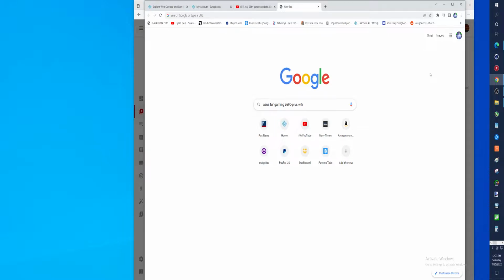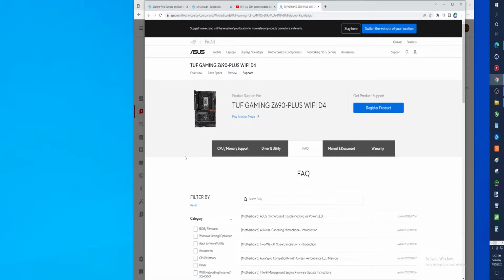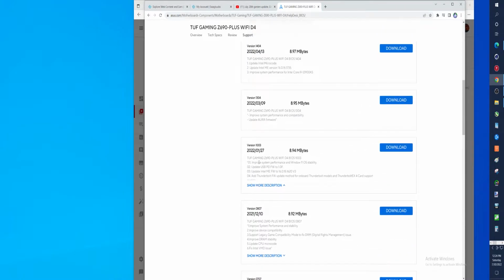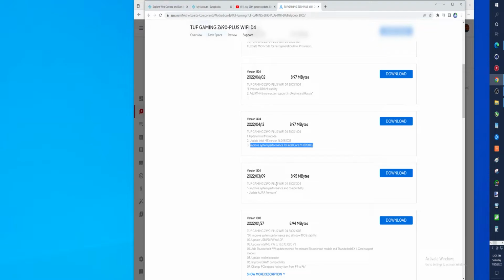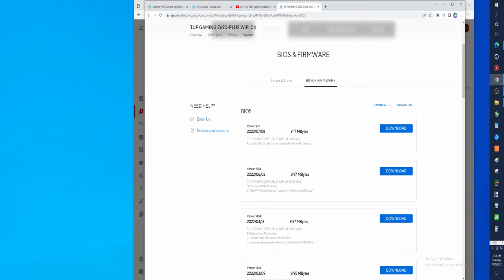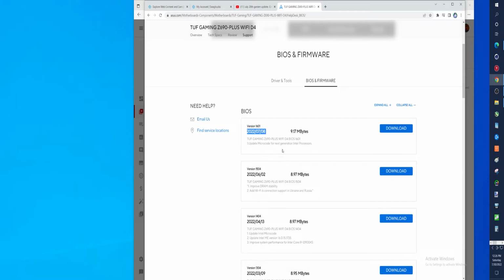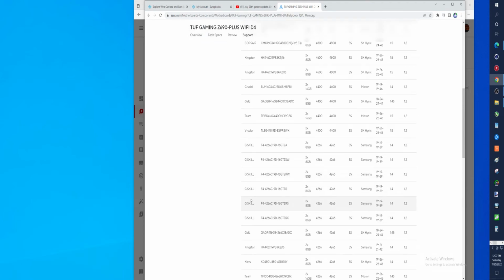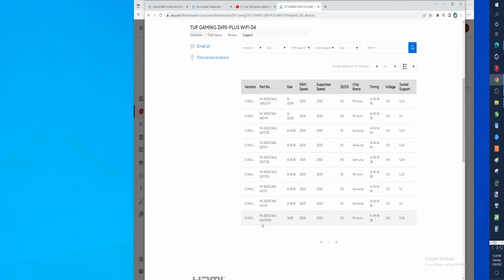TUF GAMING Z690 PLUS WIFI D4, verifying CPU and RAM compatibility as it relates to bios version